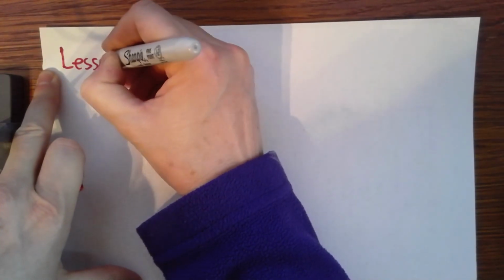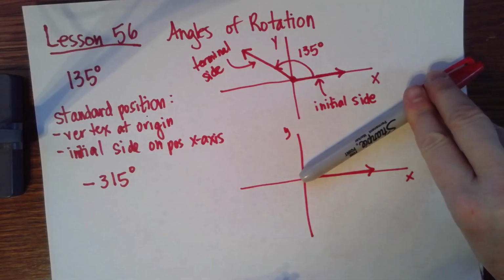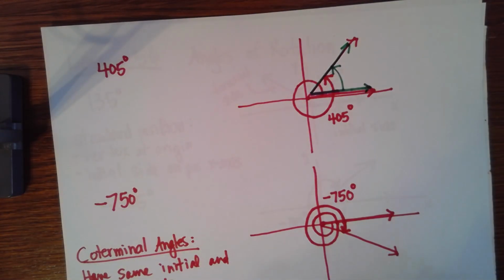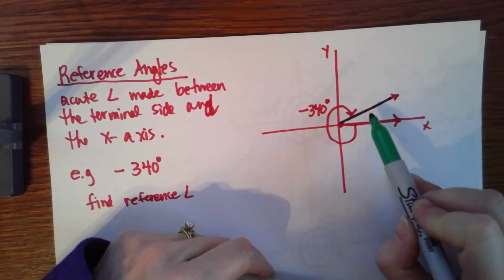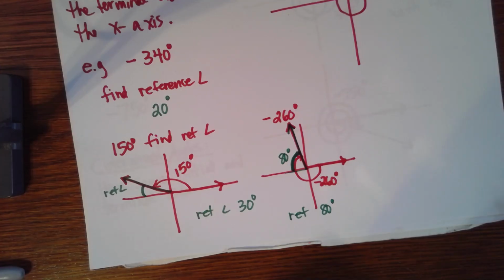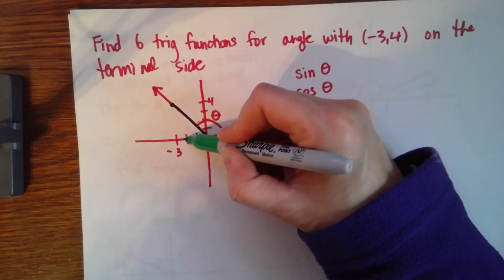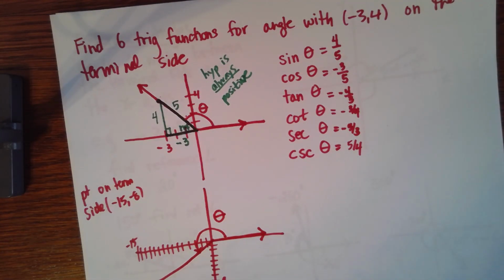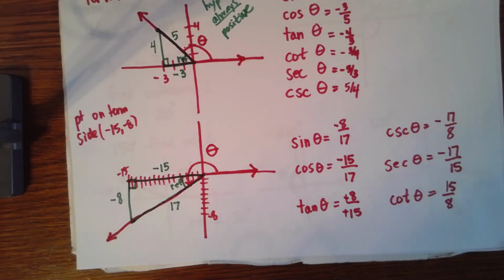Algebra 2 Lesson 56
Angles in standard position, coterminal angles, reference angles